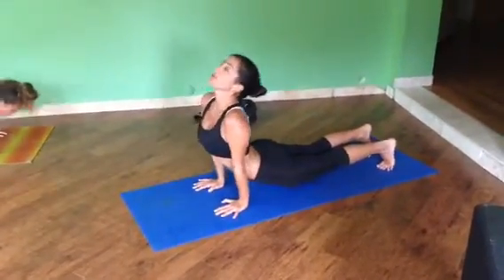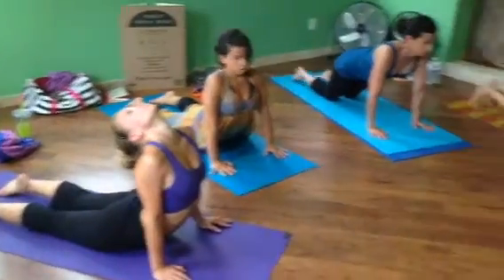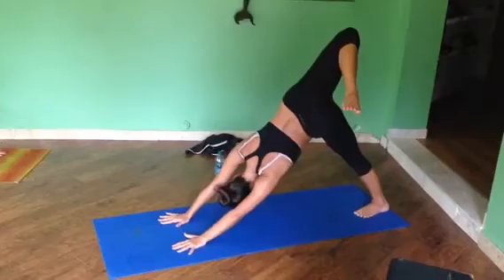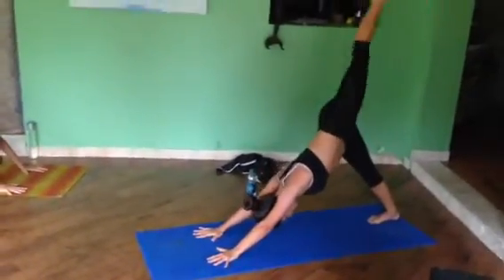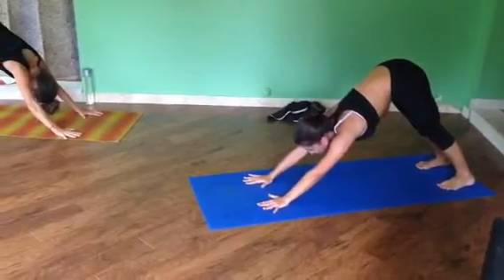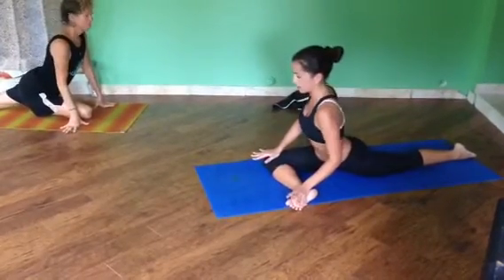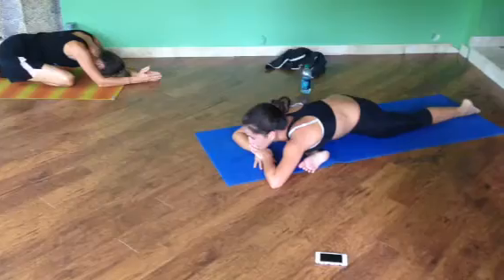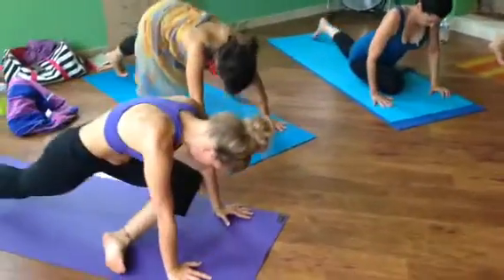Jackie's Demo Class, part 2